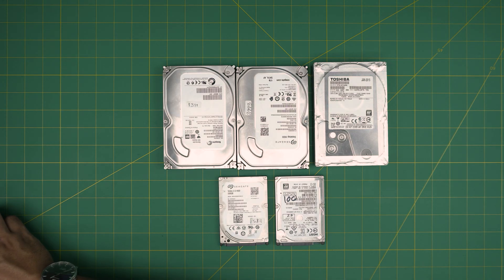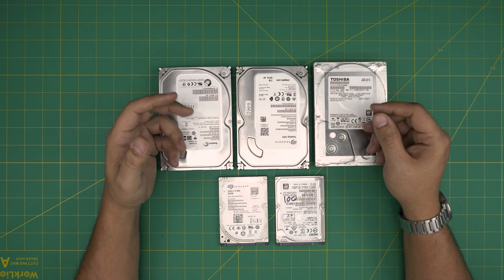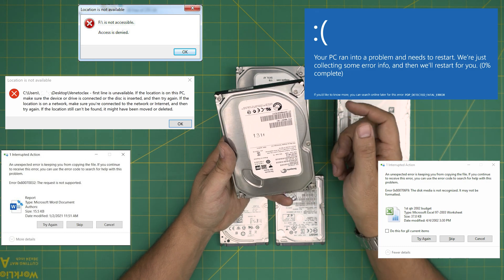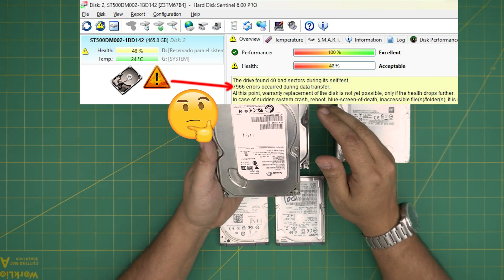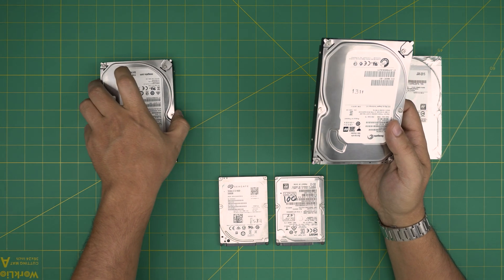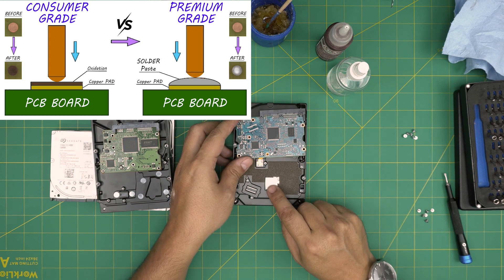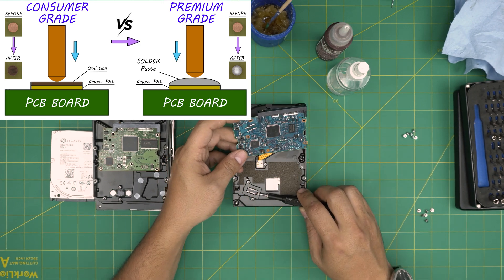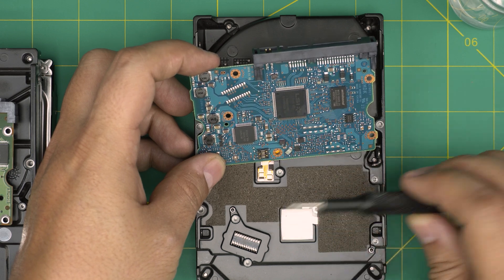📢Fix HDD Hard Drive Failures: No Detection, Random Disconnects, File Transfer Errors📢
Are you struggling with hard drive issues like random disconnects, files not transferring properly, or your drive not being detected at all? In this video, I’ll guide you through step-by-step solutions to diagnose and fix these common hard drive problems. Whether you're dealing with external or internal drives, these tips will help you get your data back on track without the hassle of buying a new drive.

IF you want to watch the video where i show more detail and explain in dept regarding this intentional dirty move.